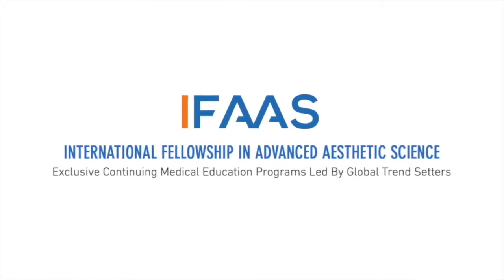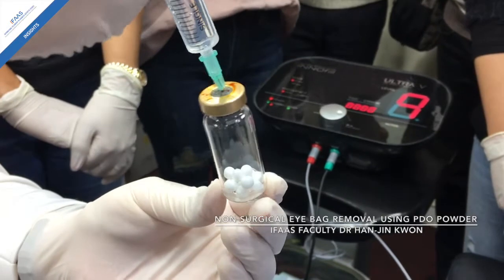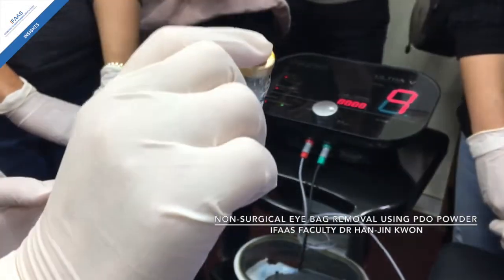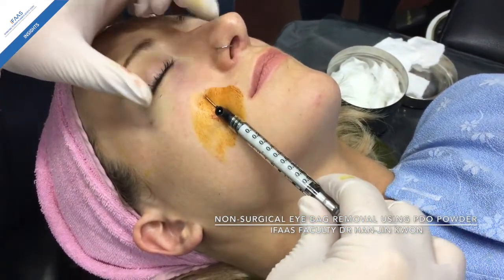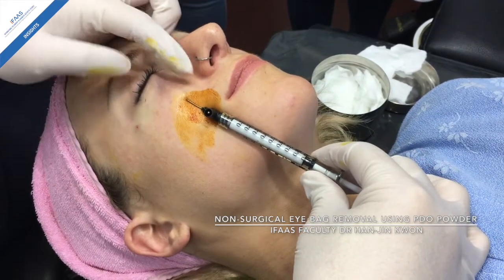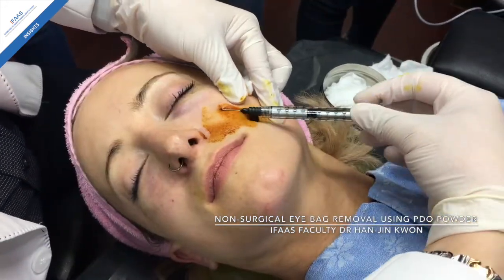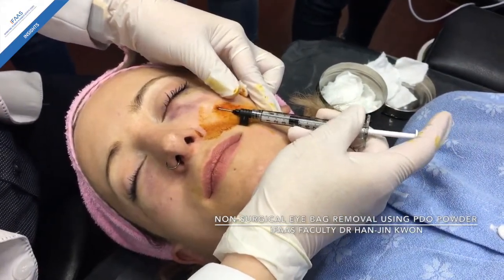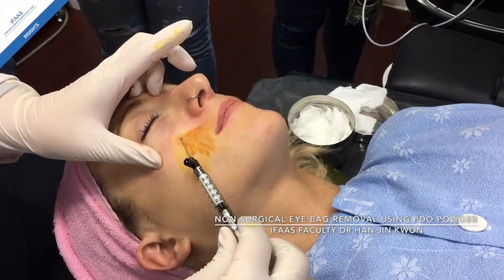Non-Surgical Eye bag Removal by Dr Han-Jin Kwon - Part 2: PDO Powder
Dr Han-Jin Kwon from South Korea shares his technique and knowledge on the Non-Surgical Eye Bag Removal procedure via Radio Frequency (RF) Cannula in this exclusive video brought to you by IFAAS - Part 1.

To learn and master the skill of Non-Surgical Eye Bag Removal, register for IFAAS upcoming Hands-On Korean Non-Surgical Face Lifting Master Class on any of the following dates:
Jan 27-28, 2018 / February 24-25, 2018 / March 3-4, 2018 / April 19-21, 2018.
Our Global event calendar can be viewed below.

Join IFAAS, led by the world’s most highly respected instructors today, become the leaders in medicine tomorrow.